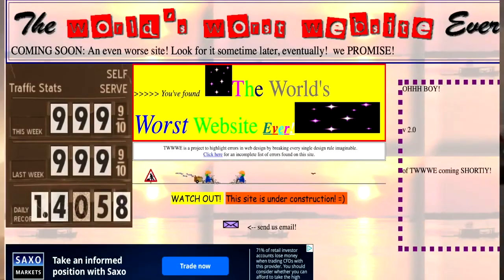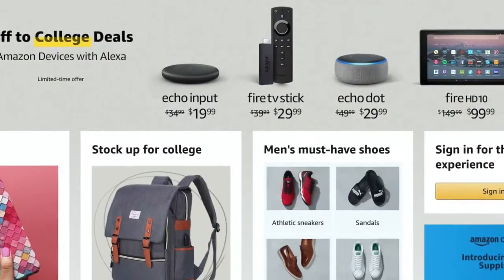UX Design Process Full Lifecycle for UX Designers, Examples from Day to Day Job